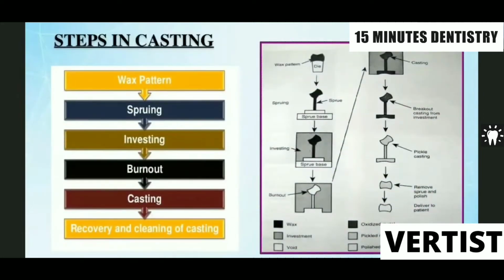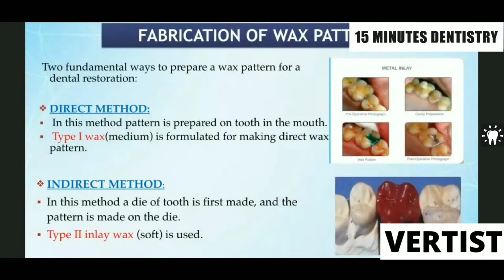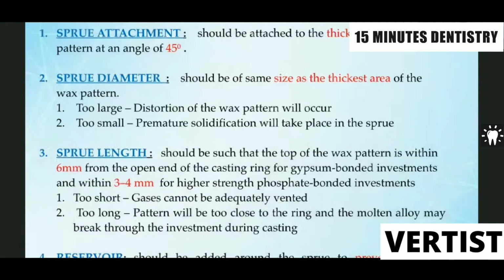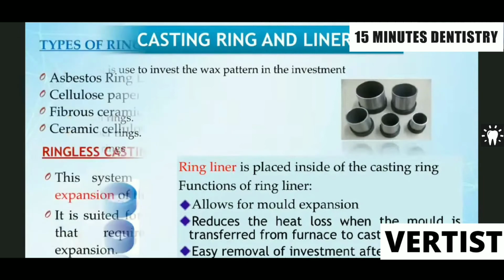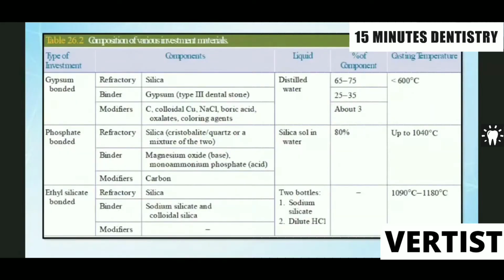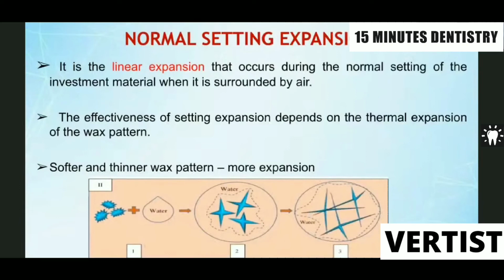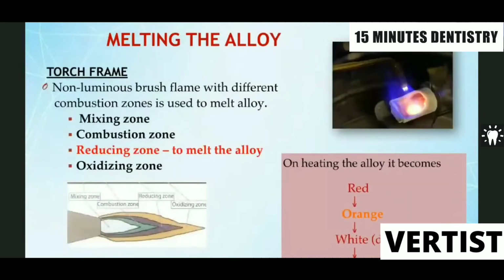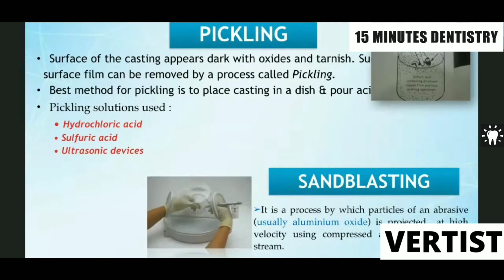Dental Casting Procedure | Wax Pattern | Investing | Quenching | Sandblasting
Casting Procedure | Conservative Dentistry and Endodontics | Final Year BDS I 15-Minute Dentistry

Contents
0:00 Defination
0:25 Step
0:51 Inlay Wax
1:36 Properties
2:00 Fabrication of Wax Pattern
2:28 Spruing
4:43 Crucible Former
5:02 Casting Ring / Liner
5:26 Types
6:03 Preparation of Wax Pattern
6:36 Investing Procedure
6:55 Composition
7:07 Investment Procedure
7:20 Wax Elimination / Burnout
7:43 Temperature
8:23 Normal Setting Expansion
8:59 Hygroscopic Expansion
9:30 Thermal Expansion
10:00 Melting the Alloy
10:25 Casting Machine
11:02 Quenching
11:36 Pickling / Sandblasting
12:22 Removal of Sprue